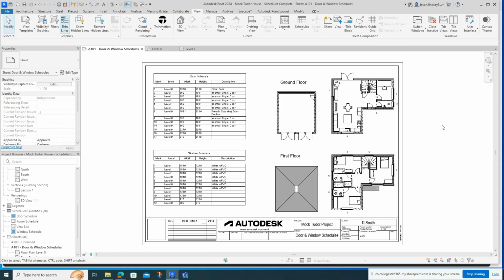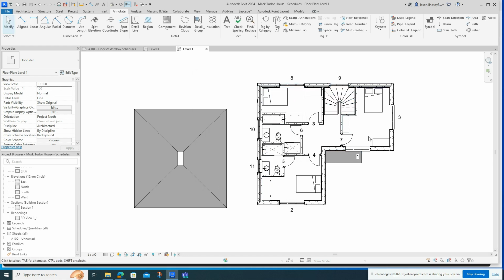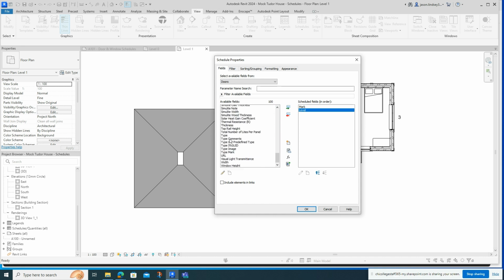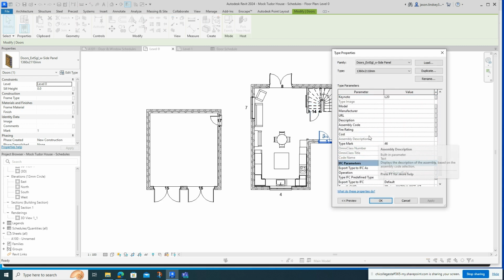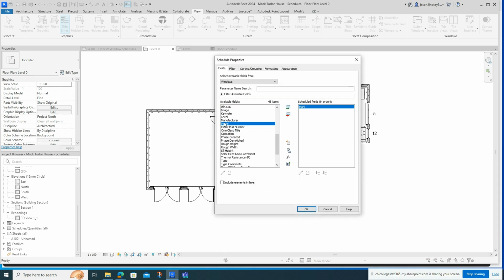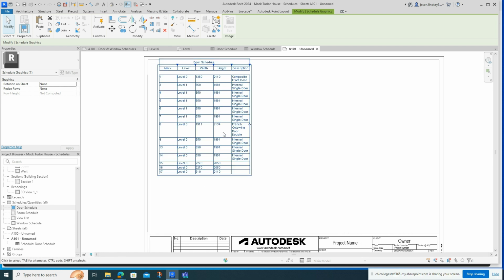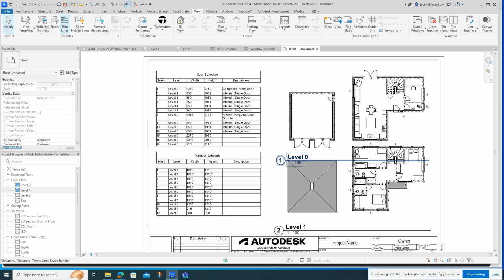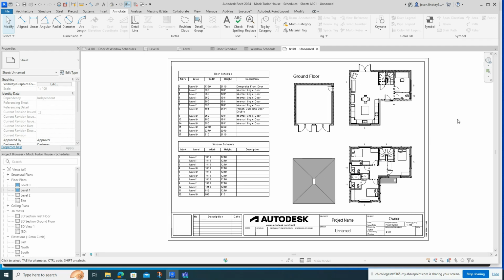Door and Window Schedules in Revit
In this video we look at how to create a Sheet with Door and Window Schedules.  We also look at how to Tag Doors and Windows and we will add the floor plans to the Sheet too.